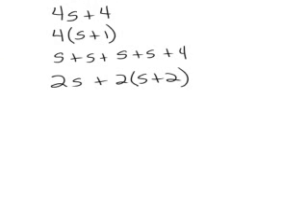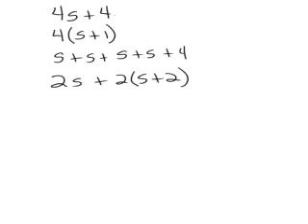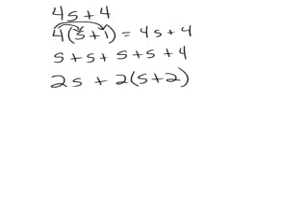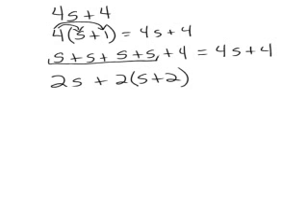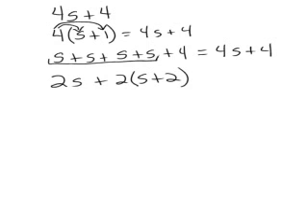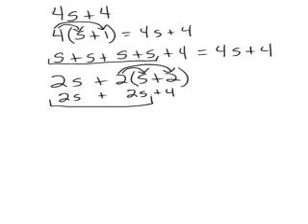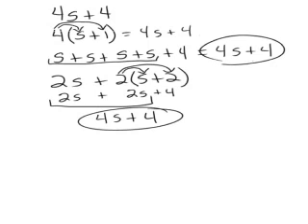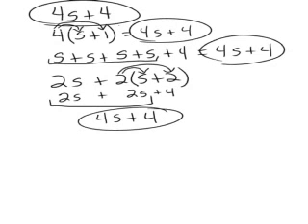Equivalent expressions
How to decide if expressions are equivalent